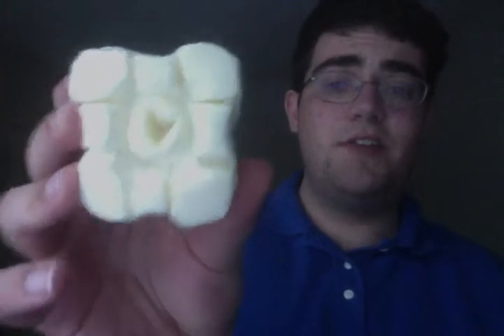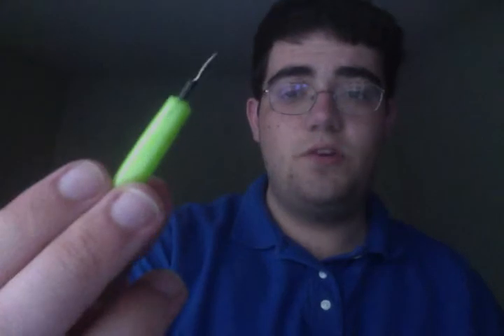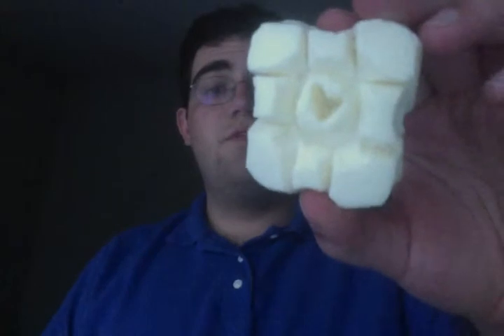DIY Soap Sculptures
Soap isn't just for armpit scrubbing… you can also make cool art!